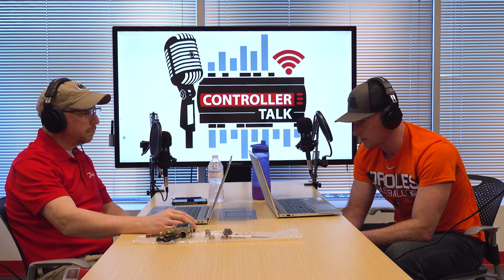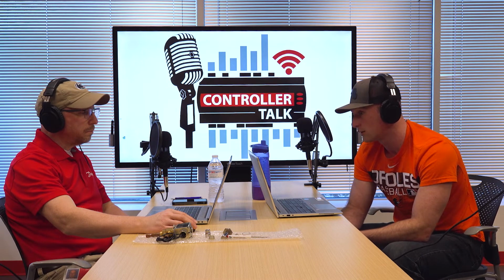S1 Ep3 - “The AKV from A to Z” | Controller Talk Podcast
This episode of Controller Talk is dedicated entirely to the Danfoss AKV electric expansion valve: a bit of product history, design, function, troubleshooting and best practices. Oh, and we talk about Bruno. You don't want to miss that, nor other fan favorite segments "Stump Chris" and "Listener Mail!"

The Controller Talk Podcast, presented by Danfoss North America is hosted by Food Retail Tech Support experts Dave Yoder and Chris Brown, highlighting best practices for utilizing Danfoss controls in the supermarket and warehouse industries that you won't find in any manual.

Drop us an email with suggestions for topics to cover, questions to answer, or comments to discuss on future episodes!

Studio and video engineers: Michael Beckerman and Jordan Larsen. Audio engineer: Raul Garcia.